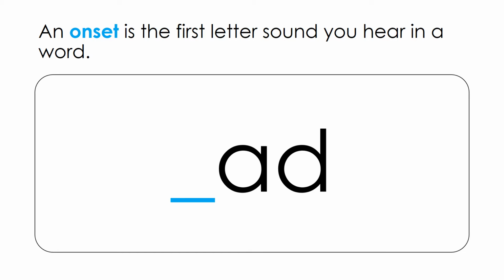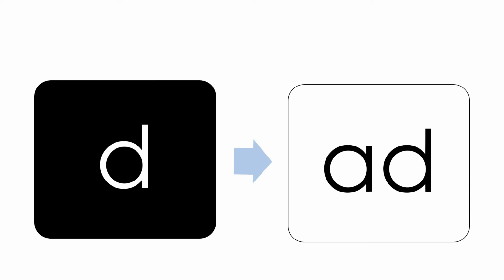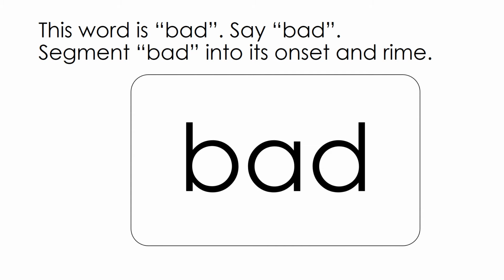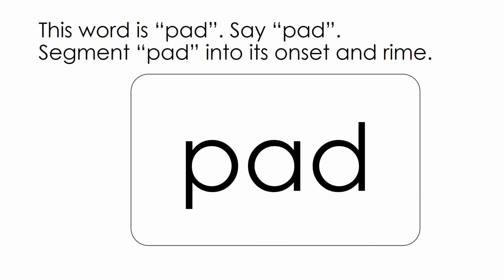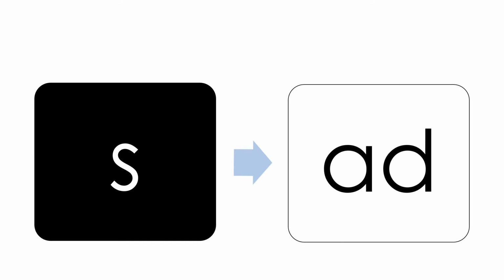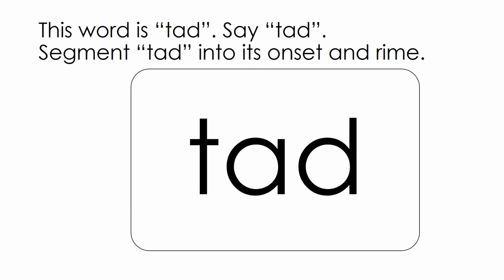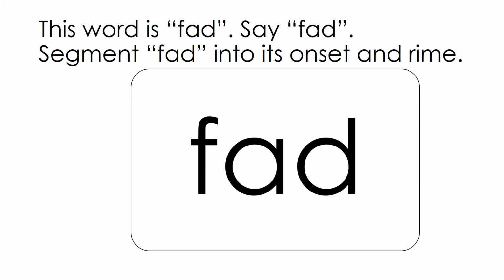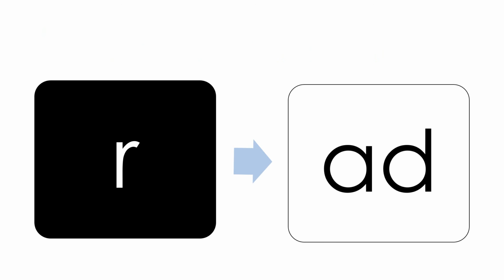Kindergarten Phonics Lesson: With Audio Segmenting Onset and Rime -ad Word Family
This is a kindergarten phonics lesson focusing on segmenting onset and rime of words from the  -ad word family, which aids in reading and writing development. This lesson can also be used to introduce the concept to a pre-K student, provide extra support to a 1st grader, and general English language practice to an ESL (English as Second Language) student.

Slides are presented as if written on flashcards to develop reading fluency and letter/word/sound recognition. This is a scripted lesson with audio. With the audio, the listener can hear a model for letter sound recognition and allows for the student to follow along and participate within the lesson.

Common core standards slides are included.